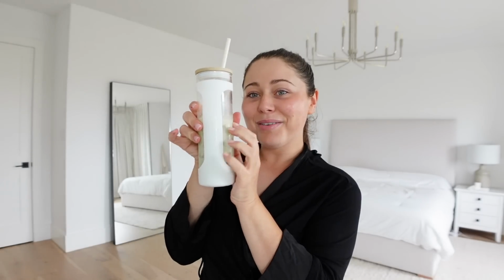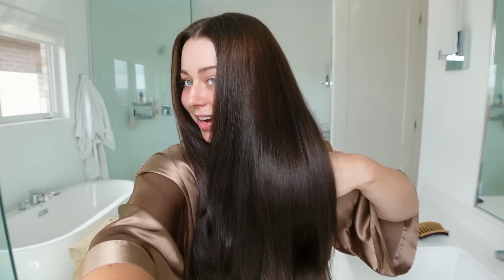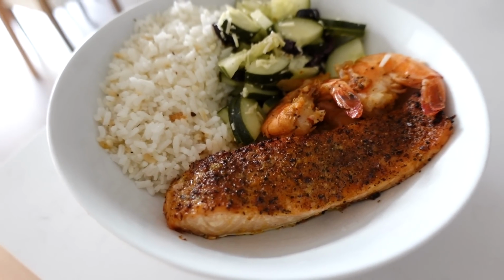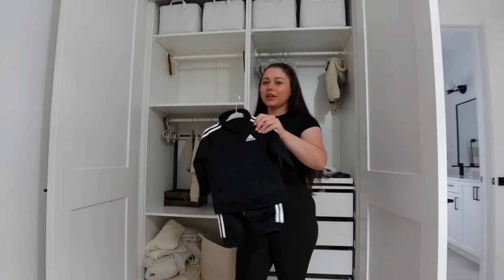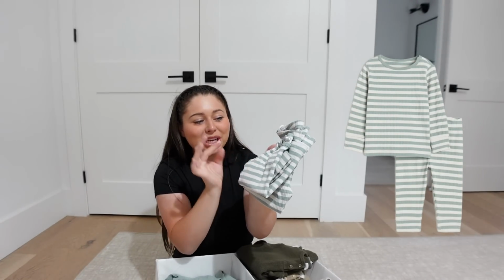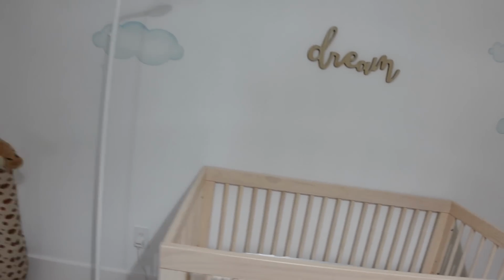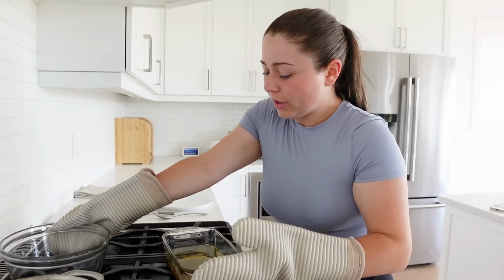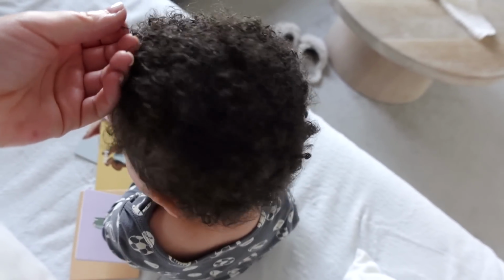LIFE AS A MOM Ep. 4 - DIY Cream & Organizing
In this weeks vlog, I take you guys along with me while I color my hair, cook dinner, organize my toddlers closet, make a DIY curl cream for Kylo, share my struggles with mom guilt & more xoxo

In this video:
Metal Headband
Blue Ribbed Set
Sage Dinosaur Ribbed Set
Striped Ribbed Set
Cream Ribbed Set
Beige Waffle Set
Dark Green Waffle Set
Camel Waffle Set
Brown Boots
Blackout Curtains
Raw Shea Butter
Coconut Oil
Flash Cards